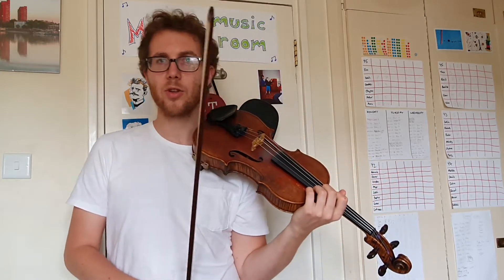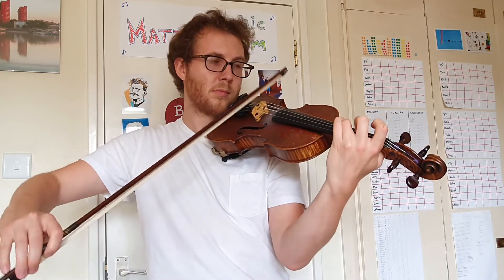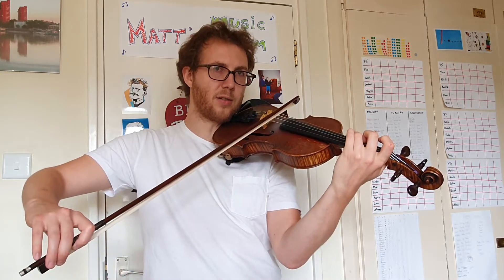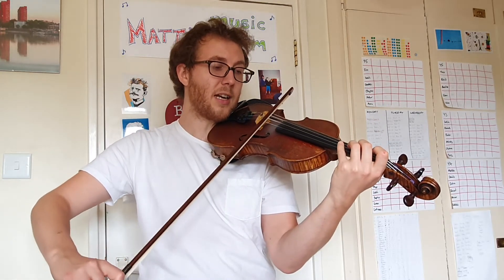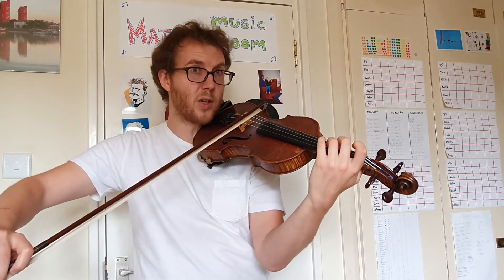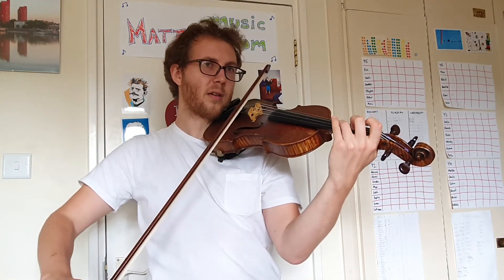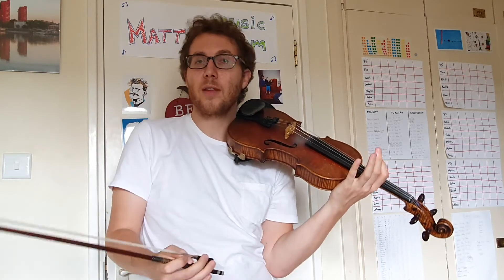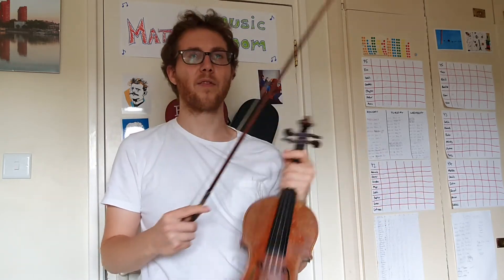Gavotte in G Minor - Bach - Dynamics // Suzuki Violin Book 3